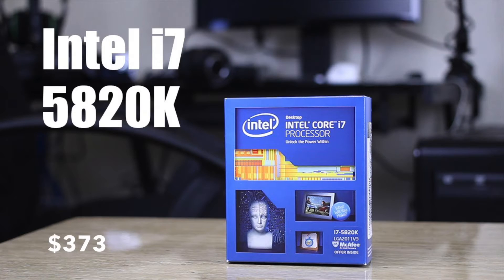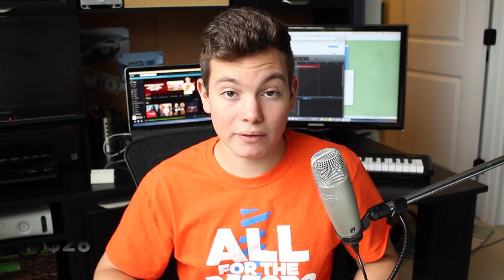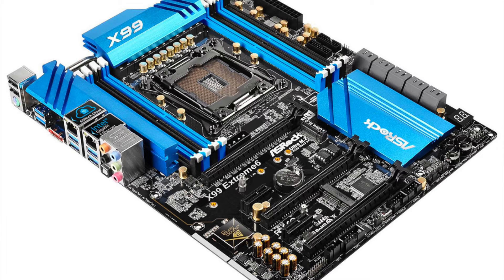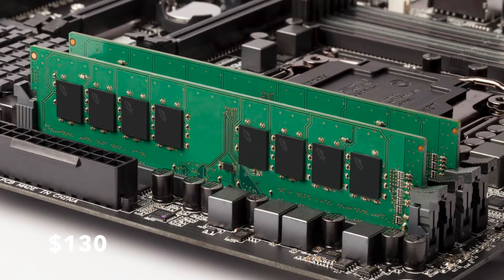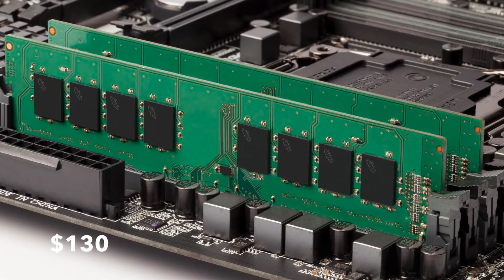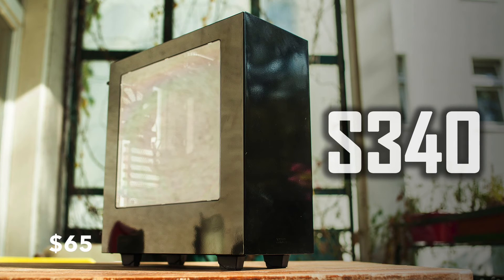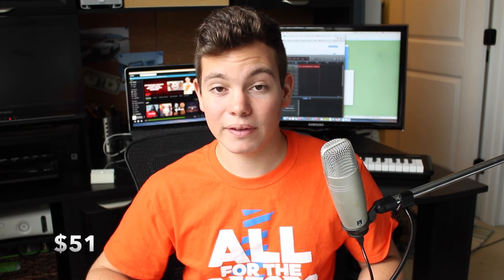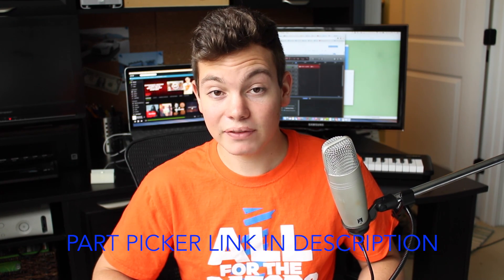Ultimate $1000 Video Editing PC - June 2015 (theoretical build)!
This is a theoretical video editing pc build geared towards video editing. I chose to go with x99 because it gave me access to the amazing i7 5820k. Overall I think this is a very strong build that has a lot of room for expansion in the future.

=If you guys liked this go ahead and give the video a thumbs up.